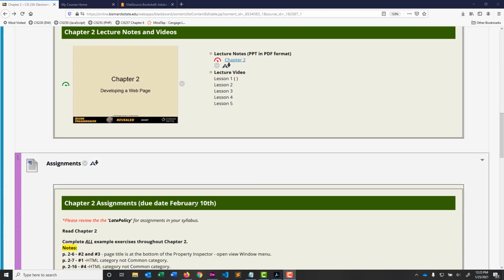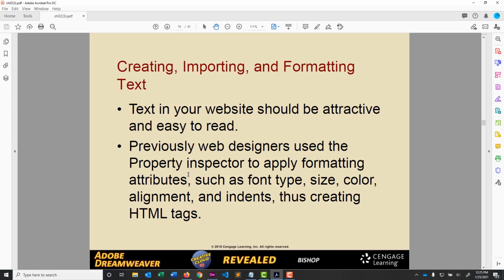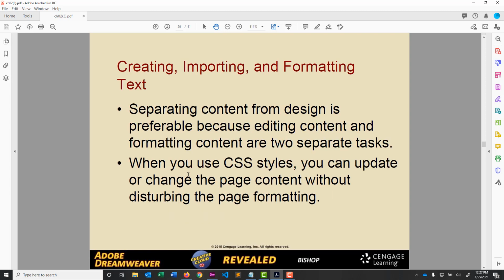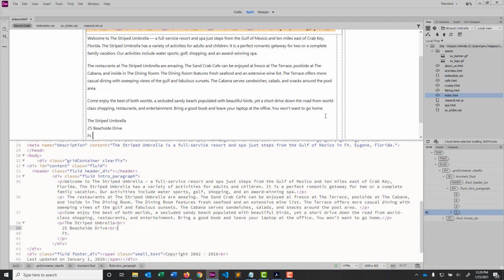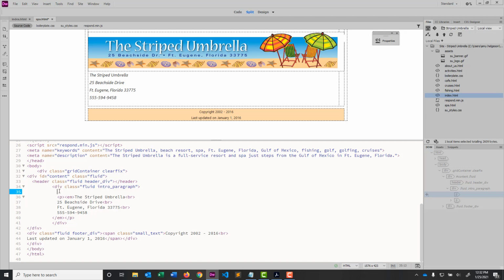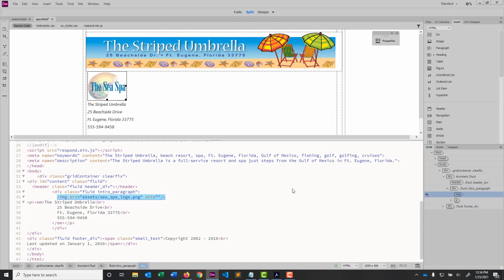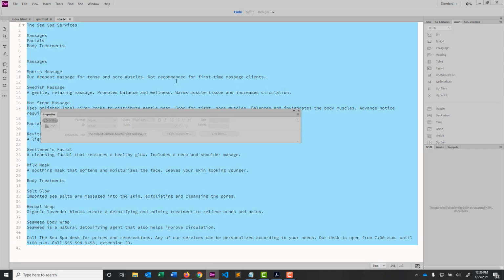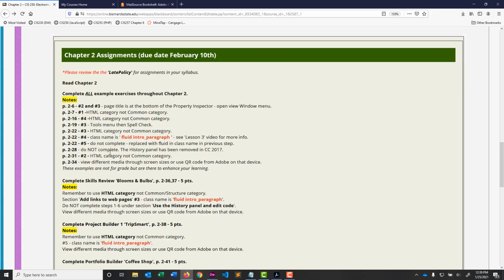Chapter 2 Lesson 2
Lecture video - Chapter 2 Lesson 2 "Create, import, and format text"